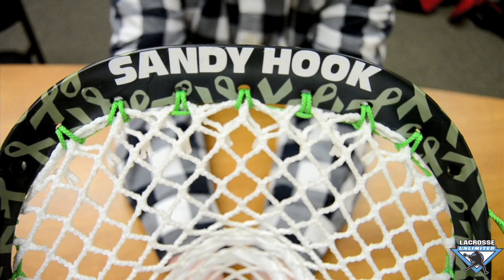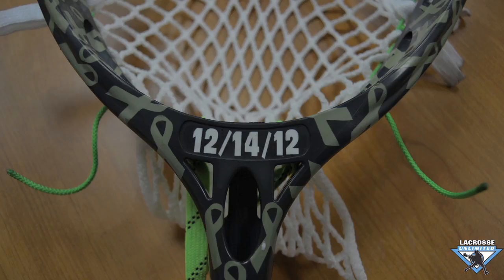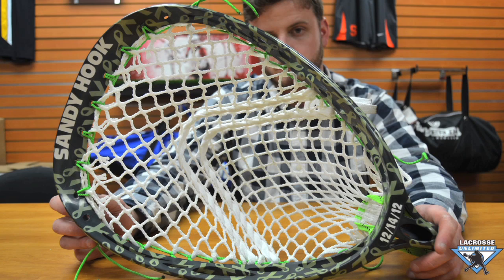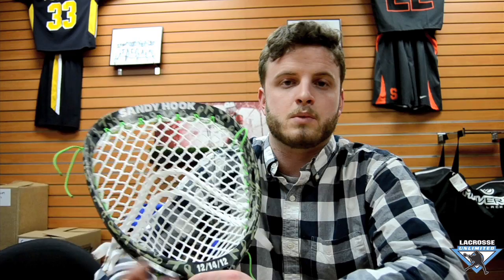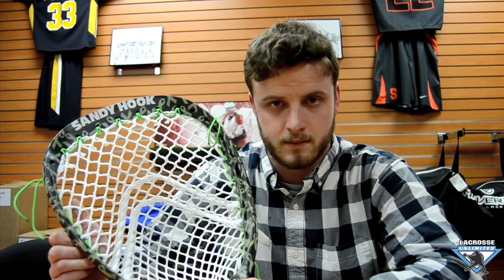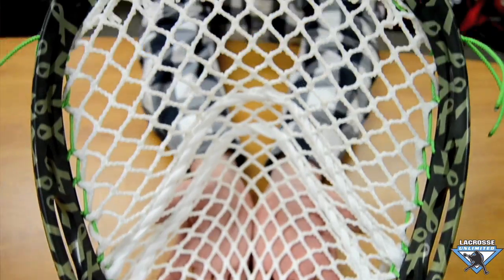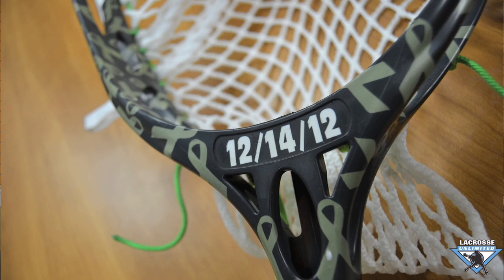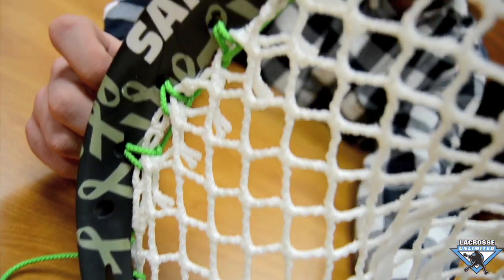Customer | Sandy Hook Dye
Customer order a Sandy Hook Dye to commemorate the victims of that tragic day.